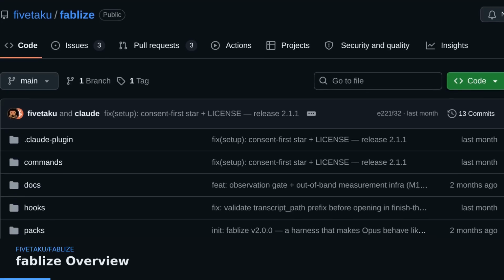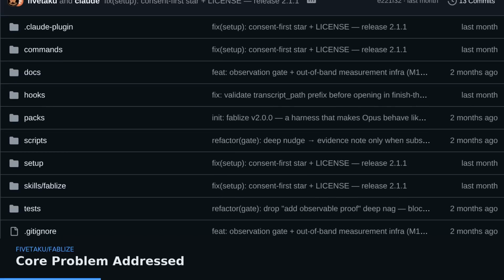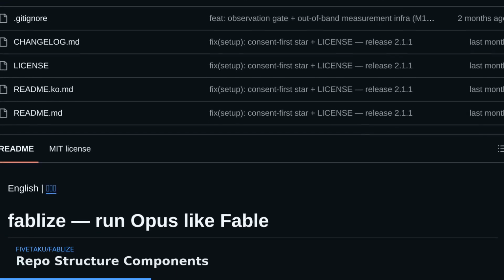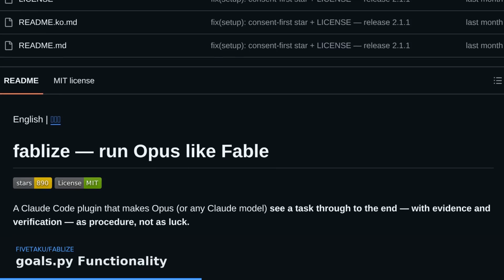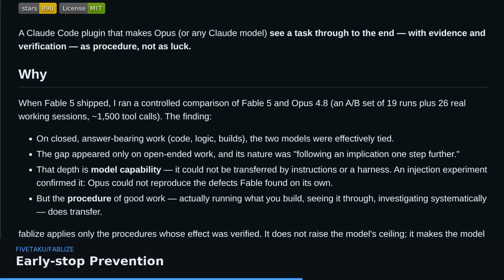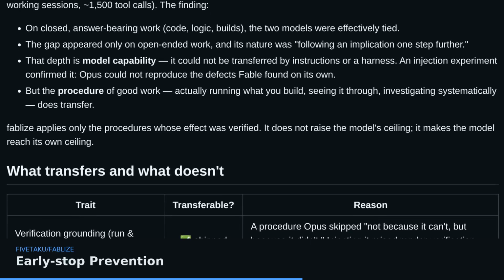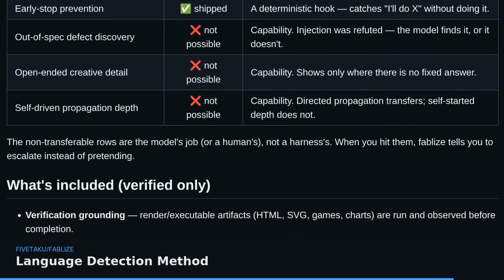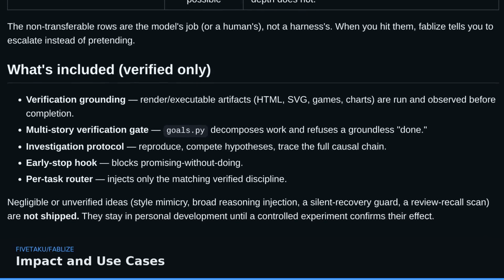fablize — Running Opus Like Fable with Verified Procedures | fivetaku/fablize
fivetaku/fablize - a deep dive, in podcast form.